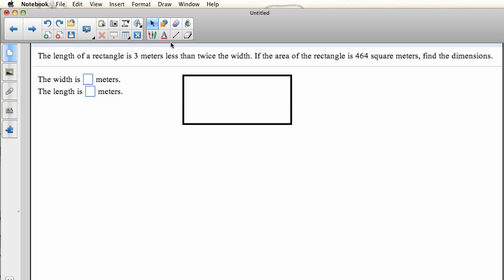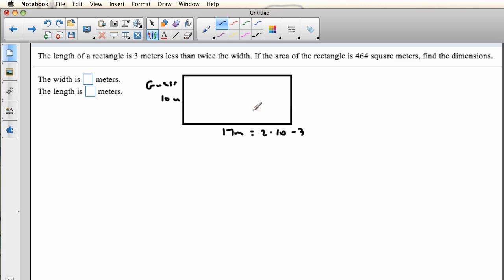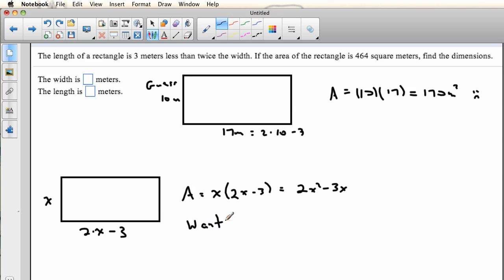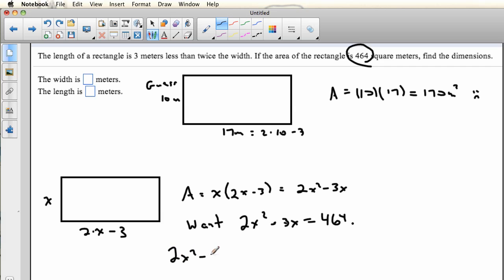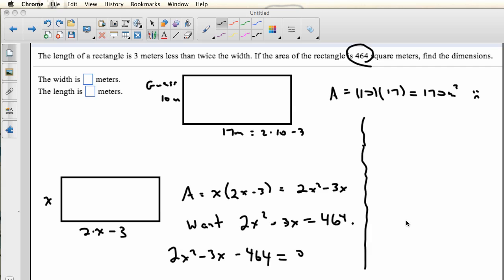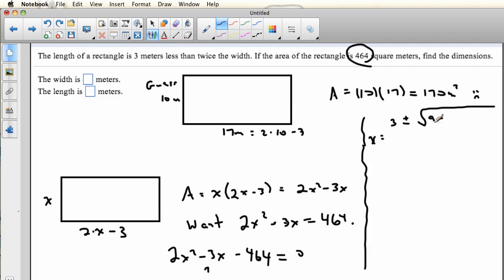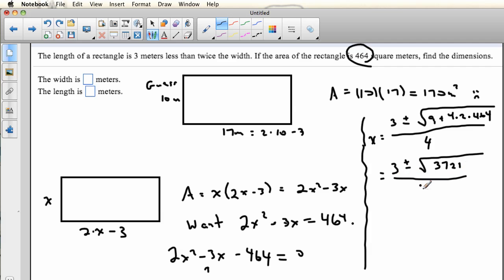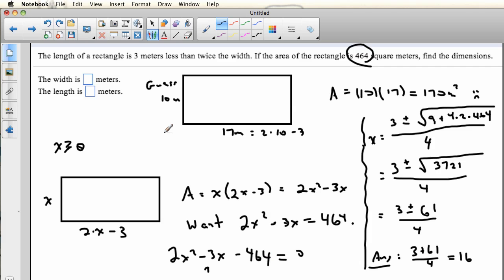Word Problem: Find the Area of a Rectangle